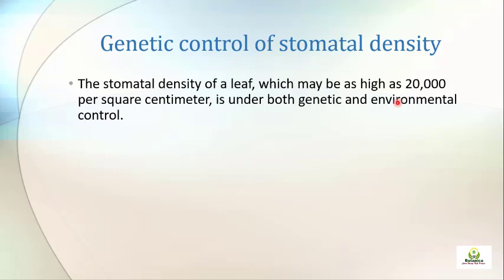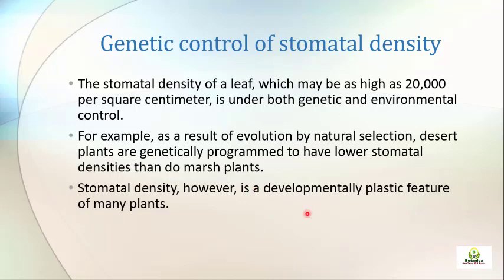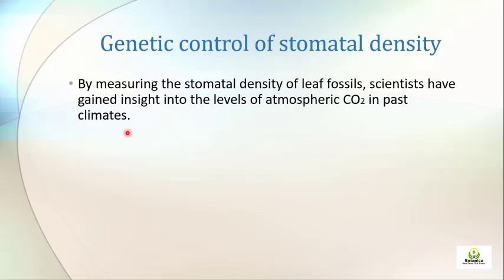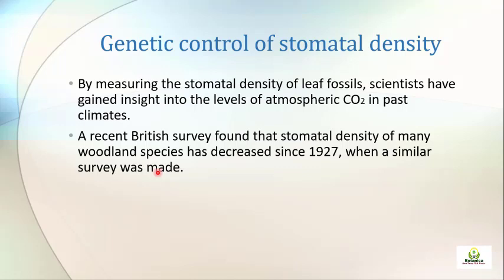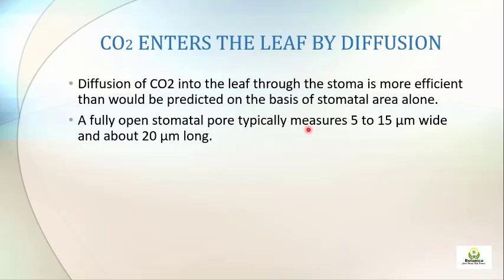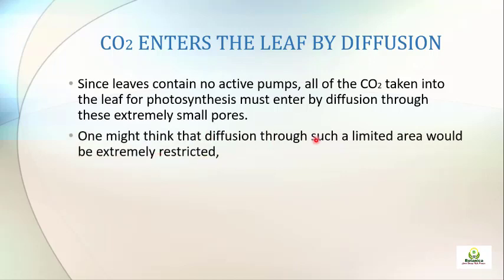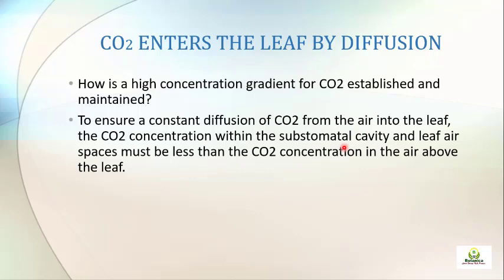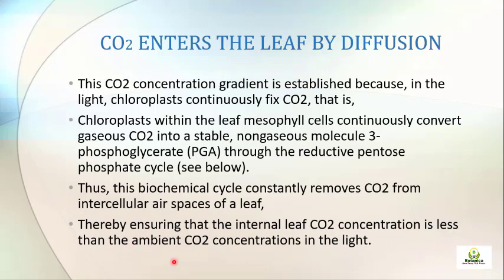Genetic & Environmental Control of Stomatal density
Density of Stomata on leaf
Mechanism of Diffusion in stomata